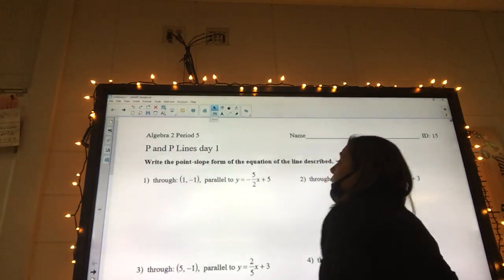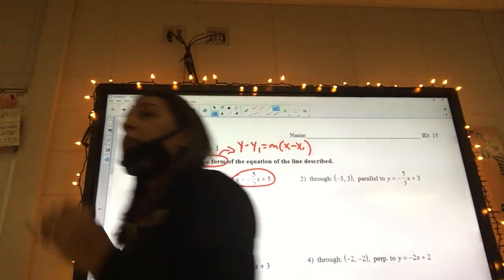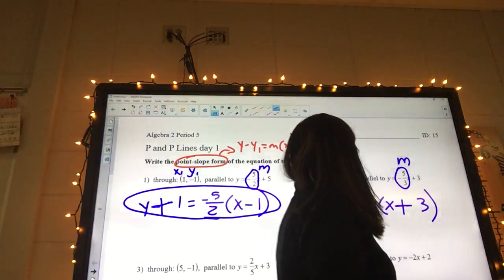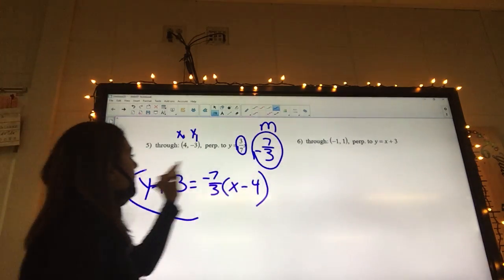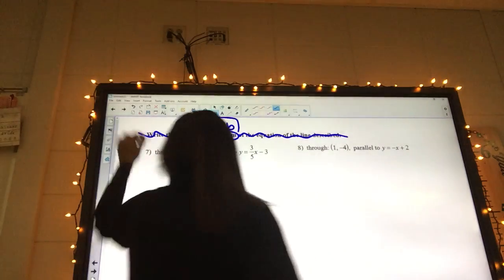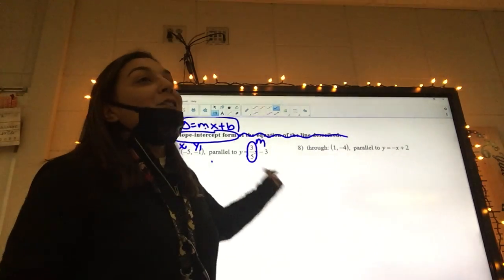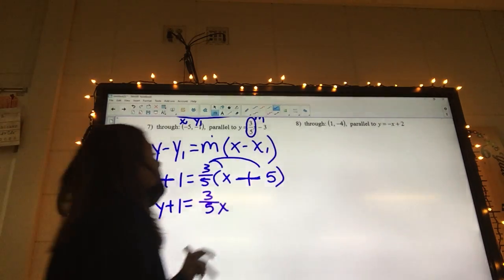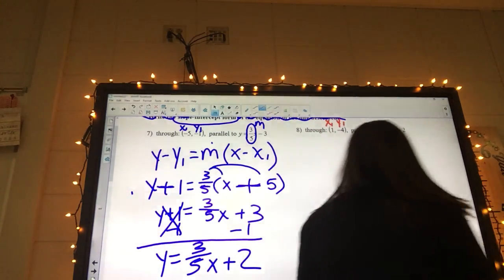P and P lines day 1 video part 1